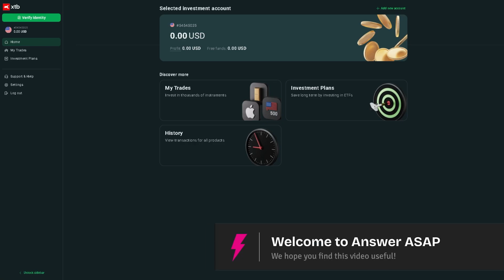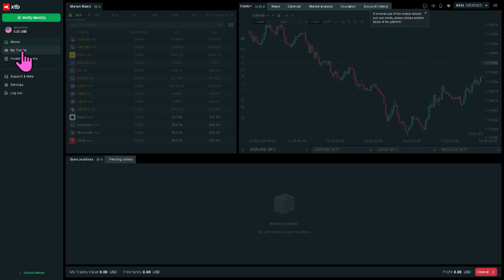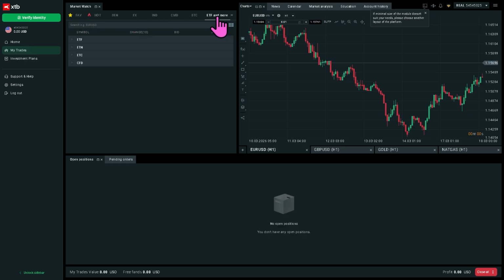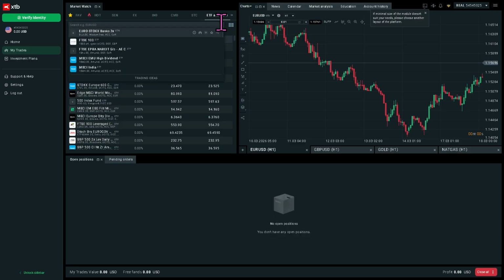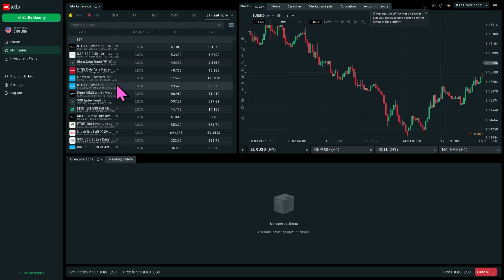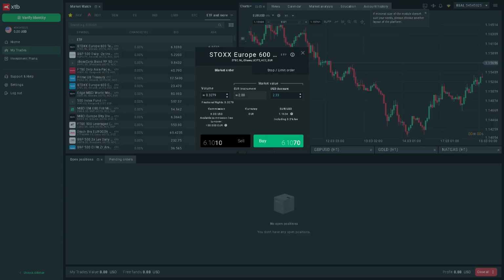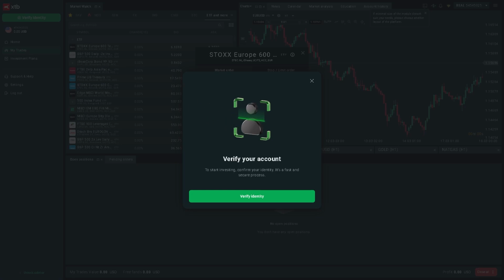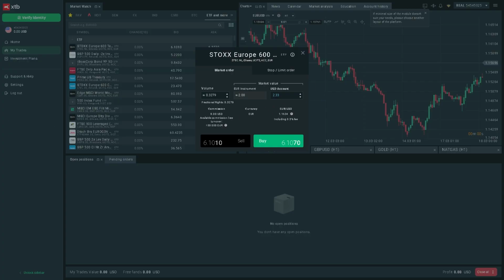How to BUY ETF in XTB (Step by Step) 2026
This video helps you understand the process of purchasing ETFs through the XTB platform. We'll guide you through the steps needed to make your investment decisions more informed and straightforward. Please consider liking the video and letting us know if you have any comments, ideas or questions, we really appreciate any feedback! We have plenty of other tutorials on our channel so come and see if we can help you with anything else :)